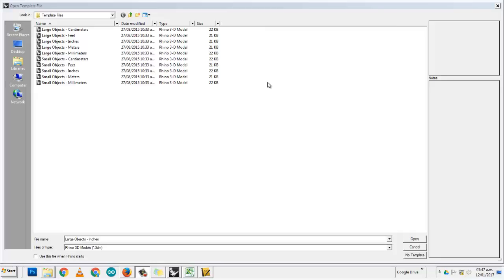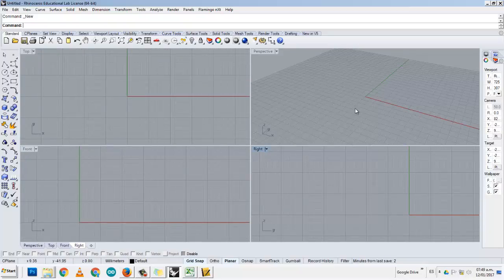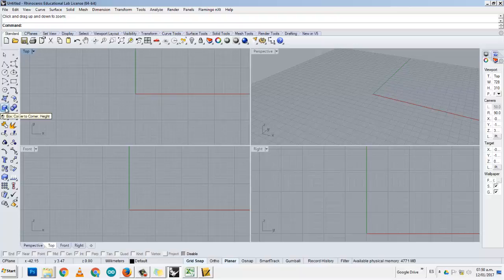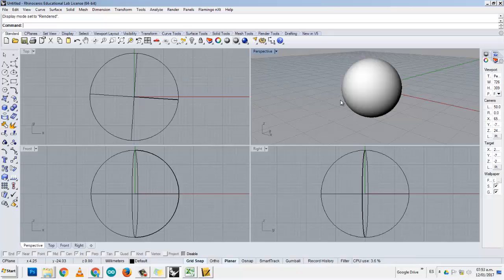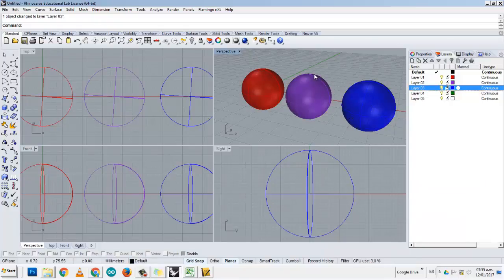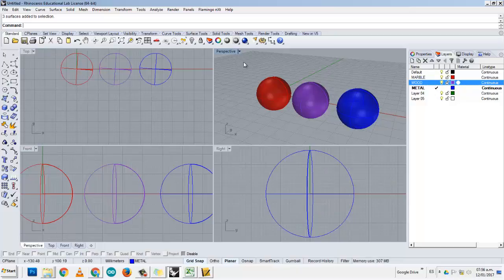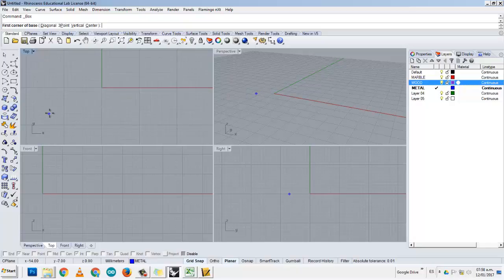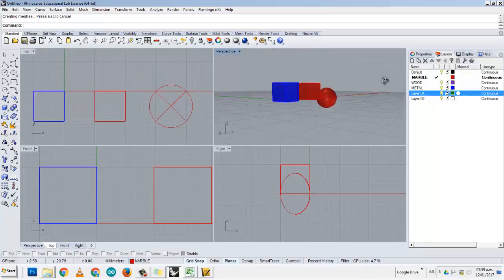Rhino Viewports and Layers